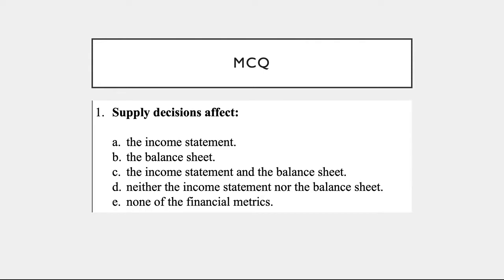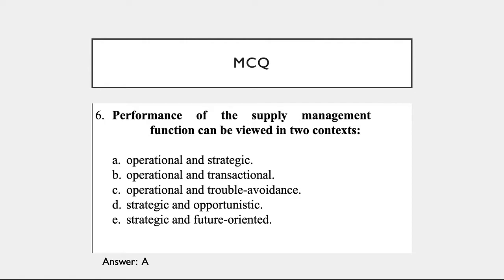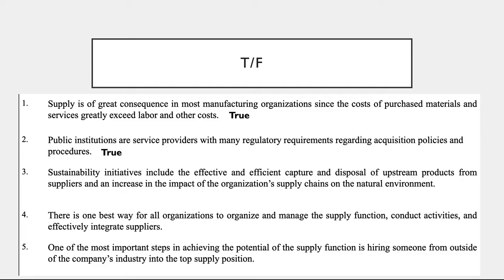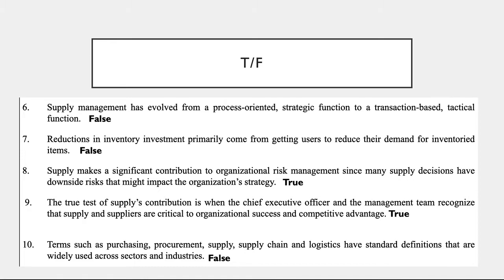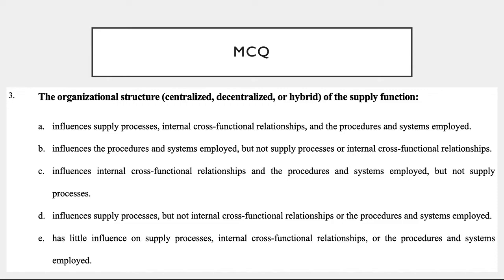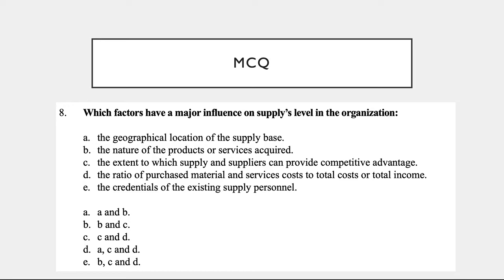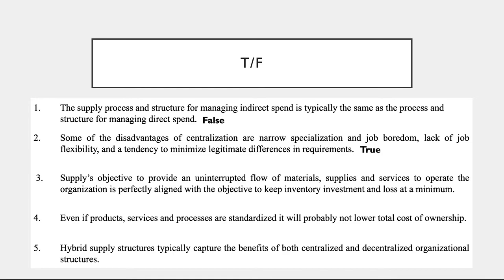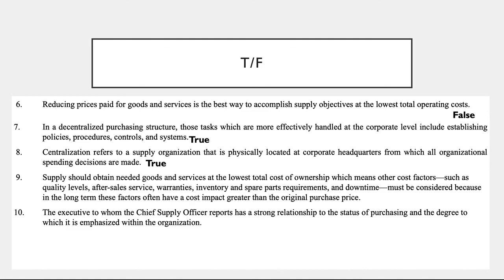Supply Chain Management - Revision